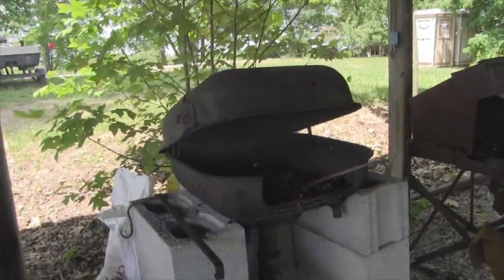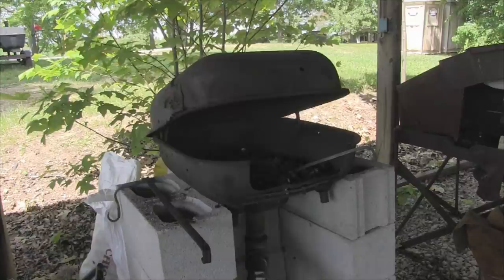Forging a Stock Knife Part 2